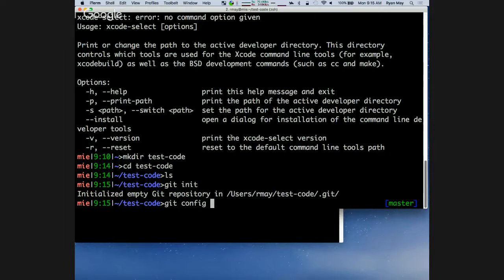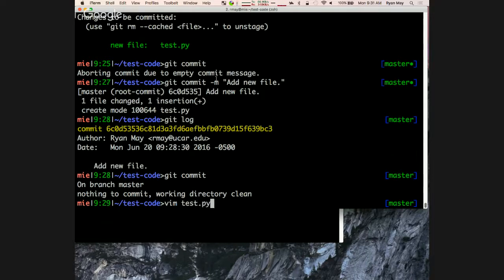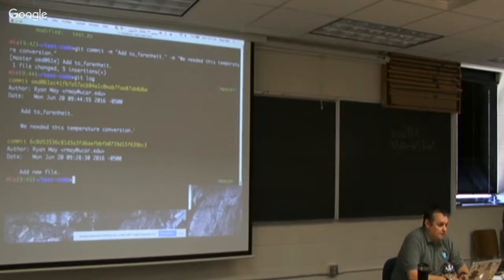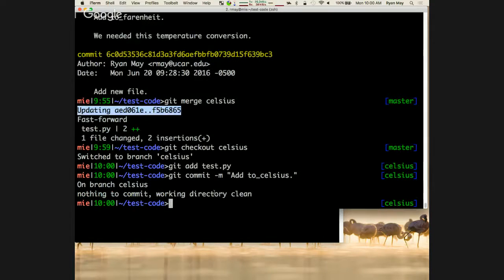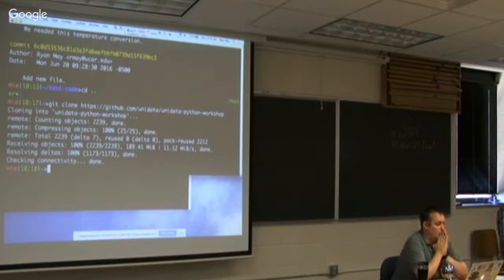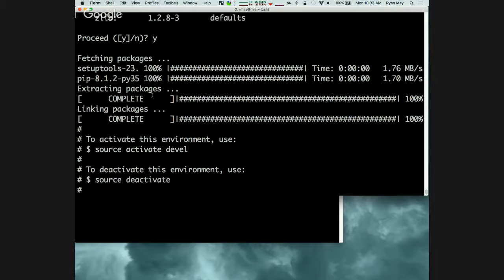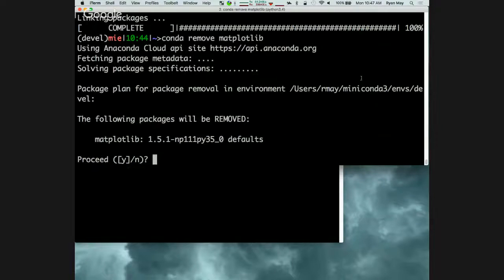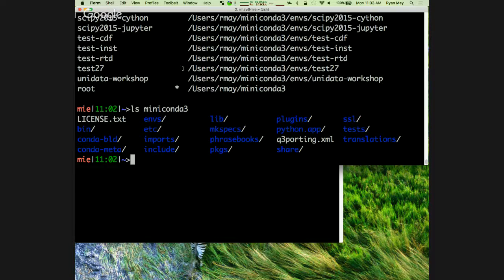Unidata Python Workshop - Monday June 20 part 1 - git, conda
Software carpentry for science w/ git
Getting Python packages w/ Conda